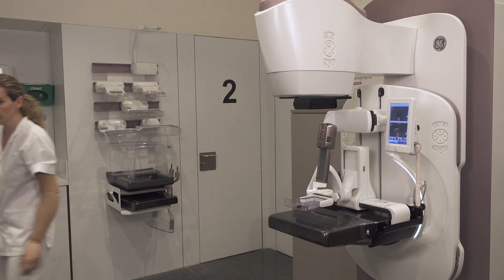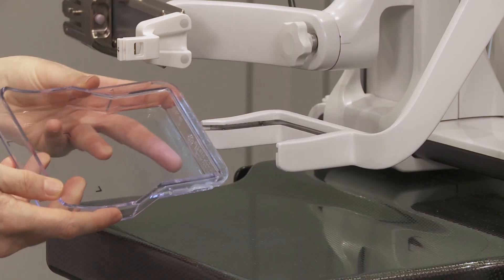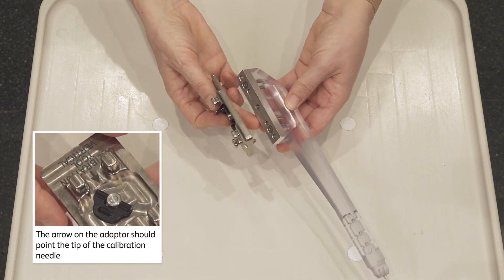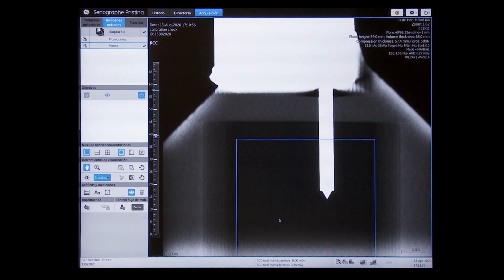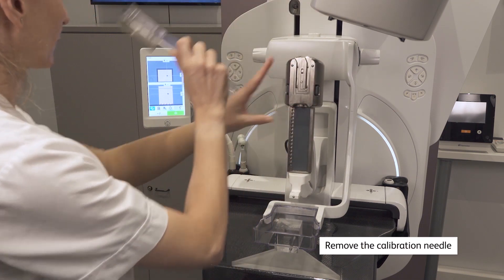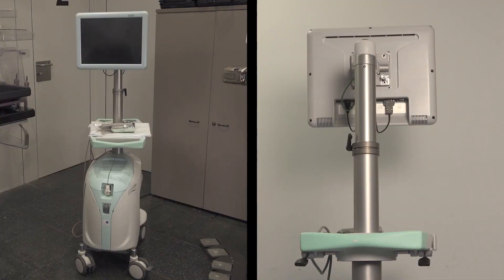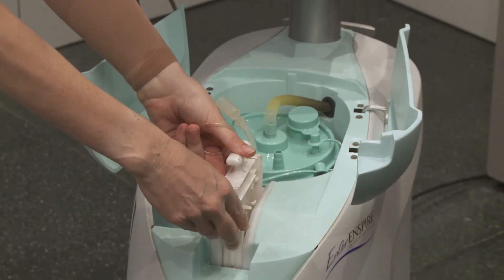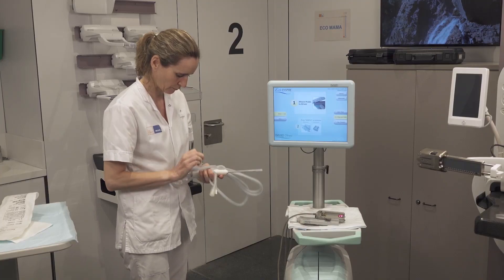Biopsy Set up EnCor and Pristina - BD Europe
Step by step instructions on how to set up EnCor Enspire™ and Pristina Serena™ for breast biopsy procedures. From system calibration to needle measurement and  programming to material preparation